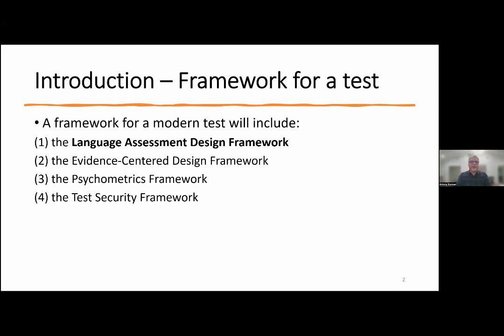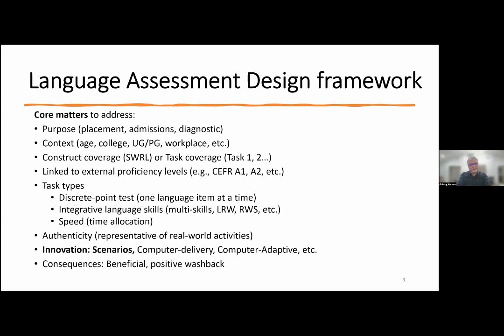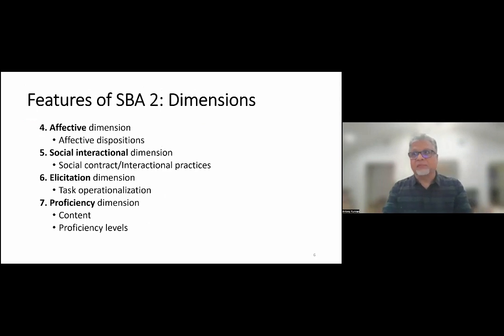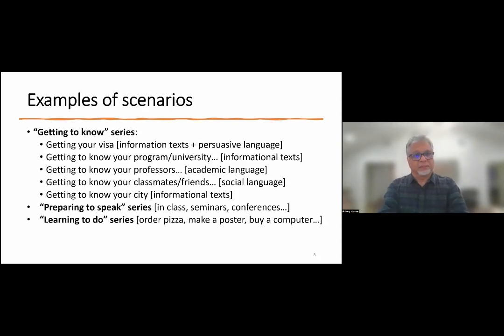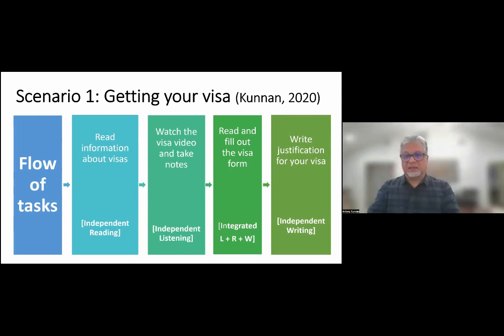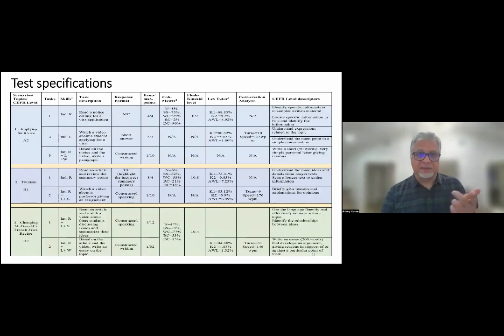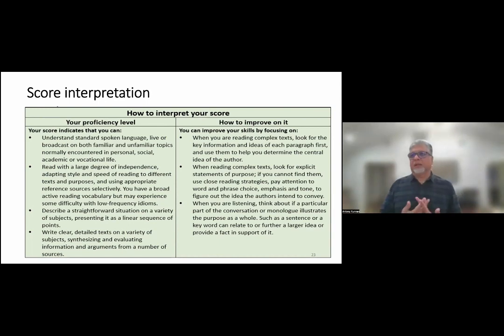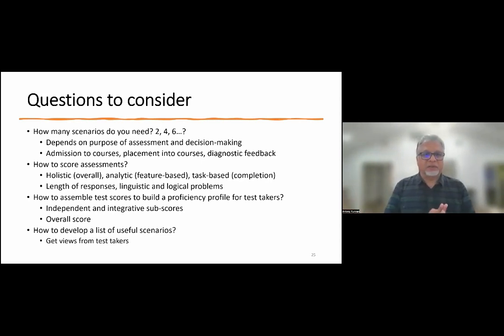Master Class An Introducation to Scenario Based Language Assessment | USC Event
Dr. Antony John Kunnan
Senior Research Fellow
Carnegie Mellon University
Principal Assessment Scientist
Duolingo English Test

Dr. Rob Filback
Professor of Clinical Education and Chair
MAT-TESOL Program